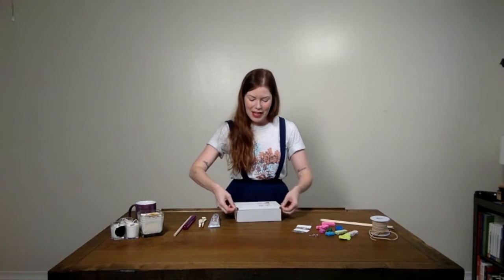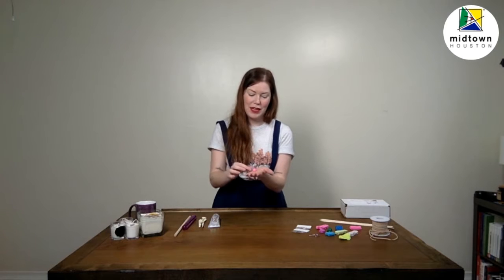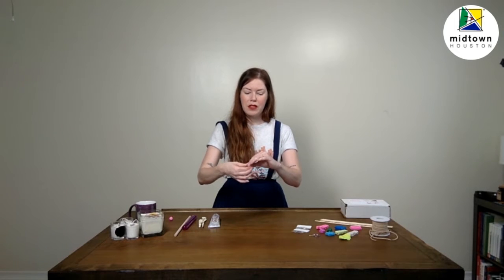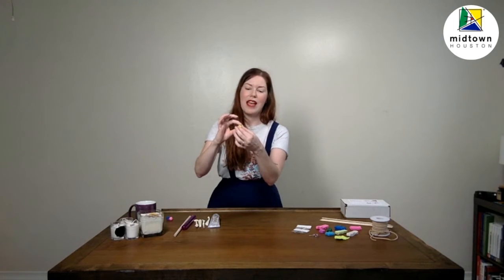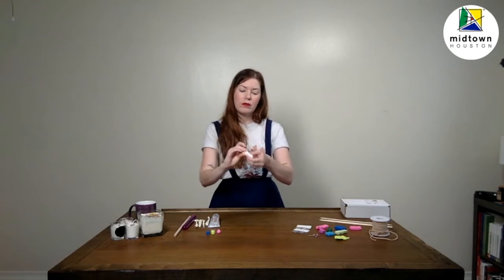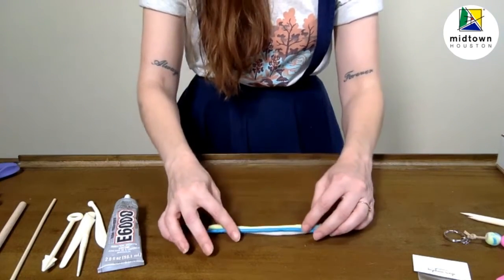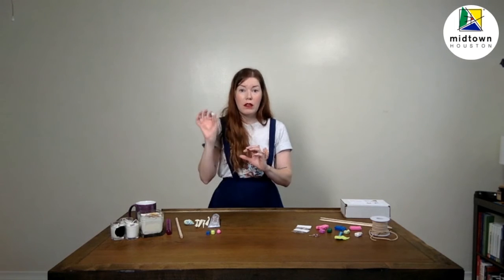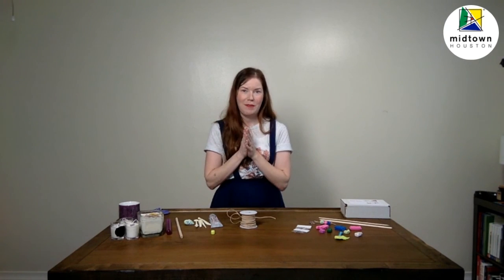April Teach You Tuesday - Clay Beads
Join us for Teach You Tuesday! We partnered with Pop Shop America to teach us how to create clay bead necklaces and keychains.

Show off your creation by posting it on social media using the midtownHOU hashtag. Our virtual event is held on the Midtown Houston Facebook page.